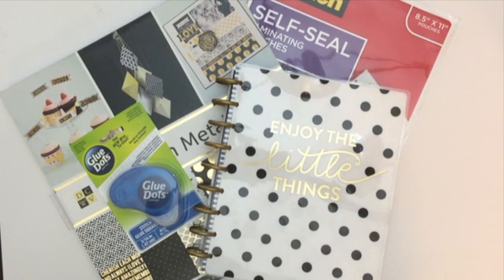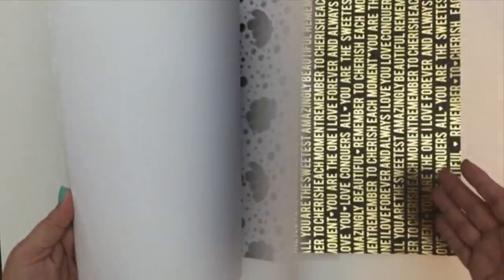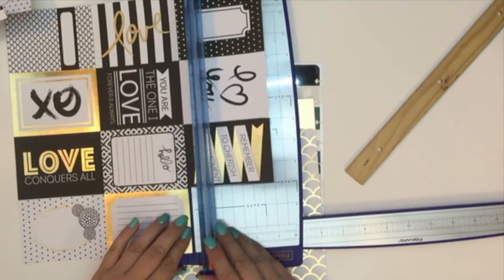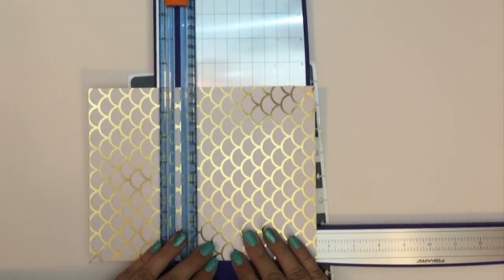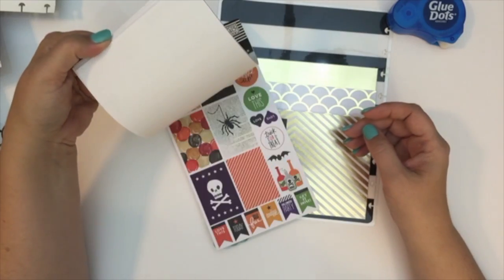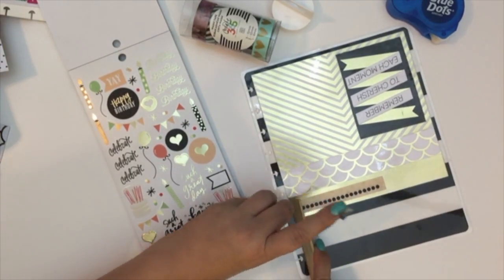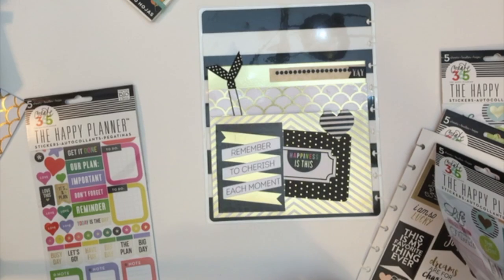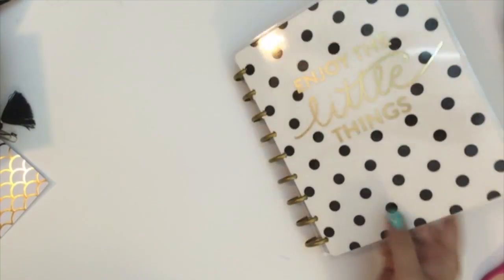DIY Planner Cover Pockets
I am excited to collab with DIY Planner Girl, Tammy, to create DIY Planner Cover Pockets. This process video will provide a step by step process to make customizable pockets. The inspiration for the idea was the cover pockets in the our new Recollection Personal Planners. Tammy and I wanted to make cover pockets to decorate in our Happy Planners.

Tammy is a crafty blogger! Check out her website for tons of crafty inspiration. Please comment and let her know you are Happy 2 Plan friend!